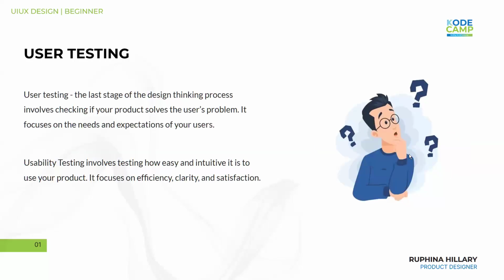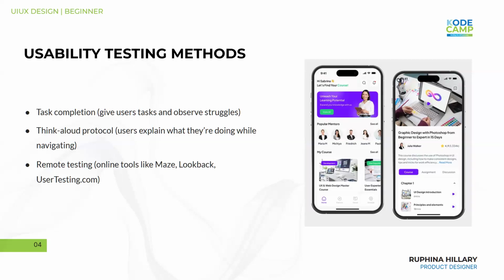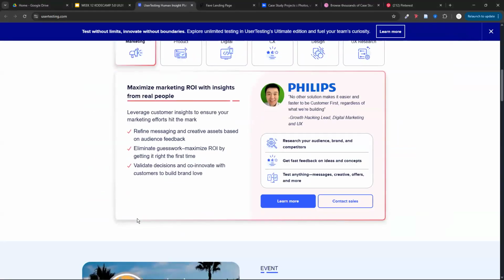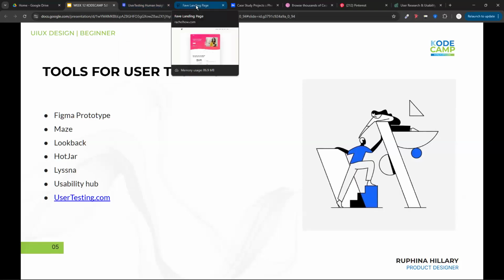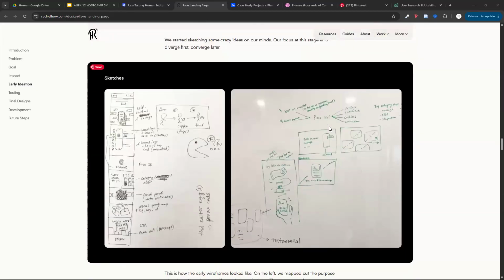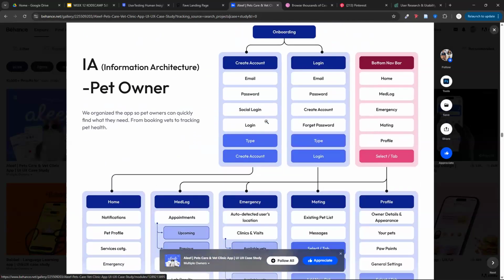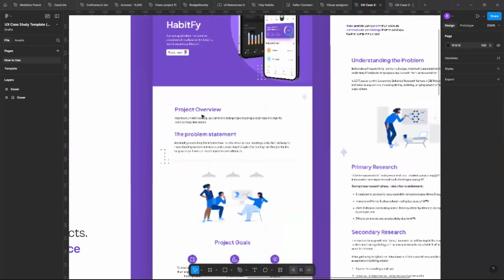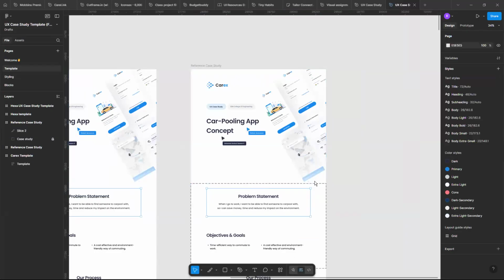KodeCamp 5.0 Beginner UI/UX 24 - User Testing & Usability Testing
User Testing & Usability Testing